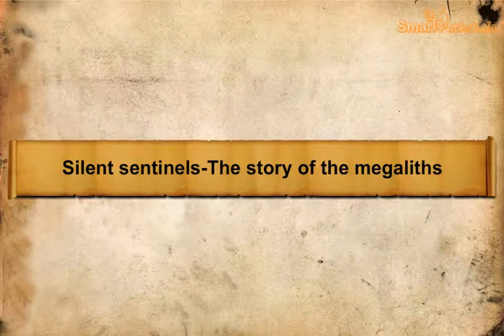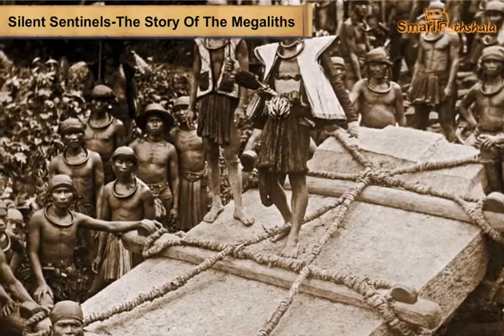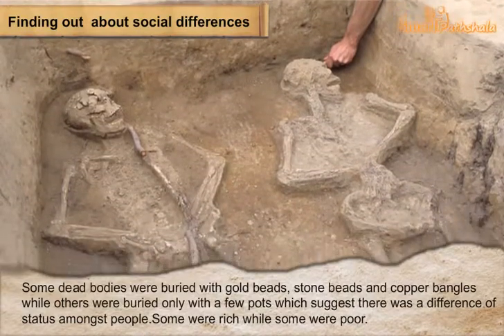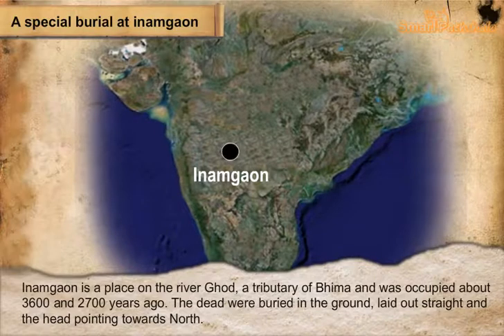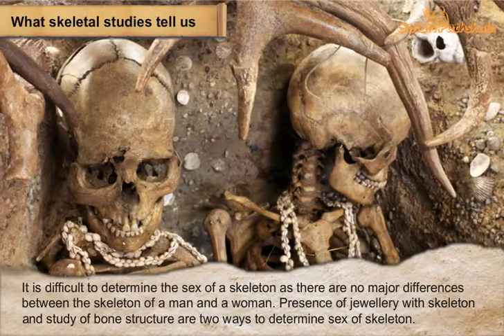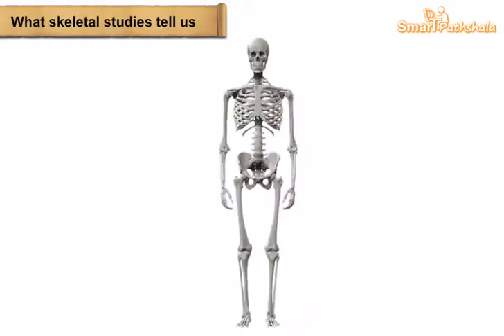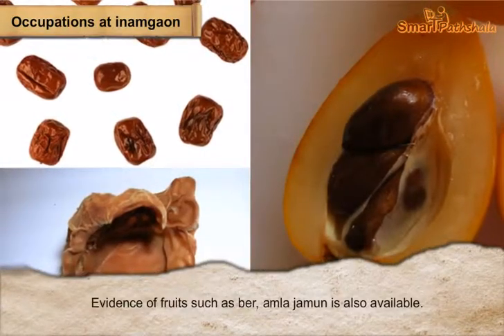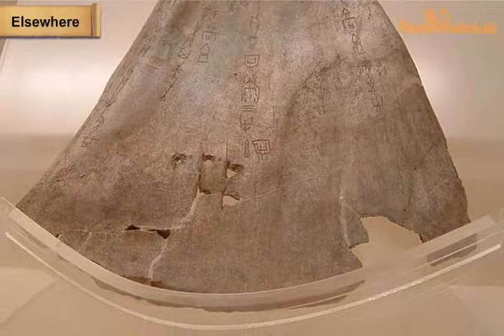Cl 6 Ch 5 M2 Silent Sentinels the Story of the Megaliths